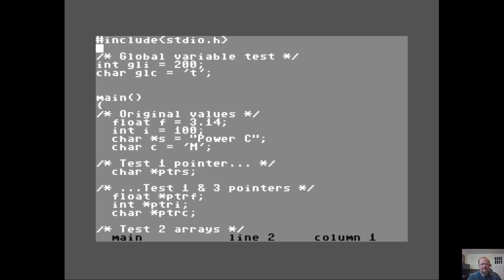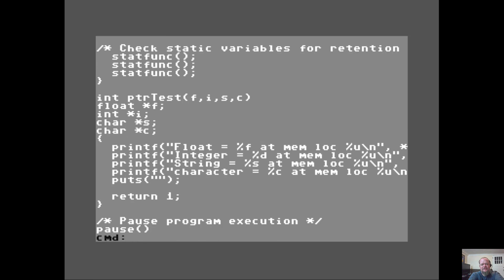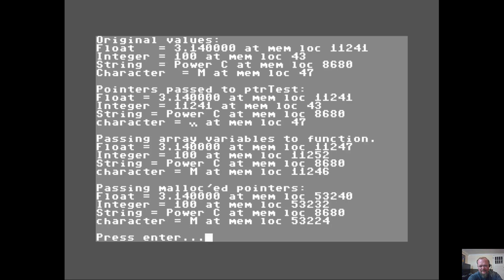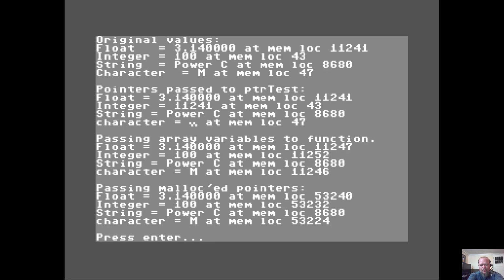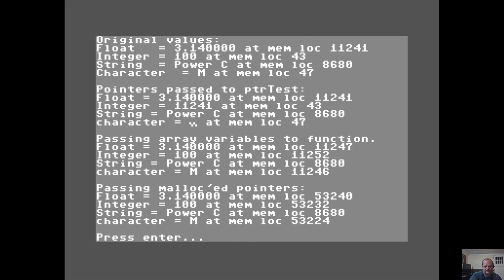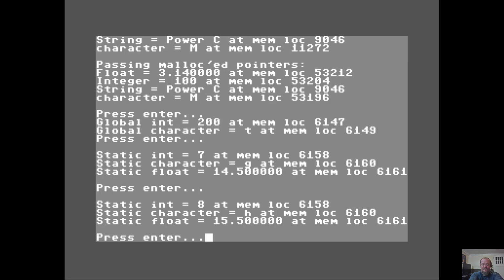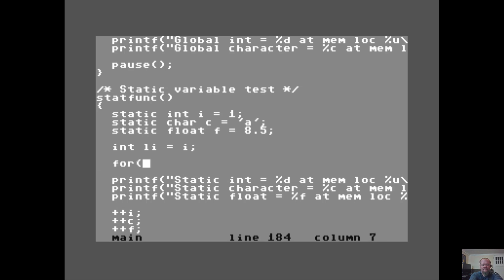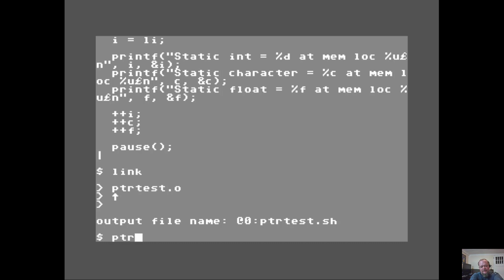Power C pointer pitfalls and solutions.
Discussion of data types, pointers to data types and how to work around some problems that exist in Power C.